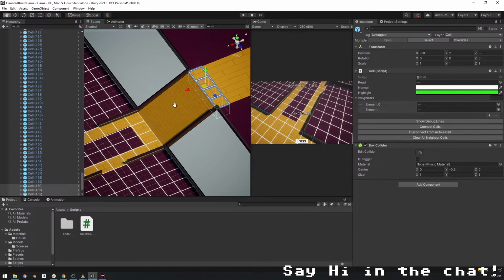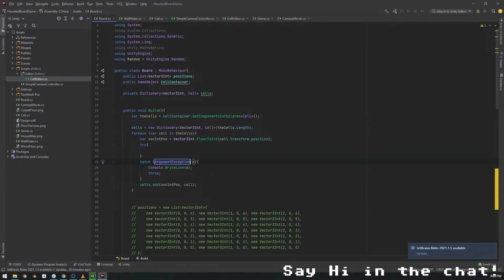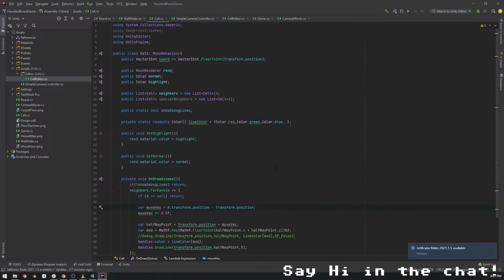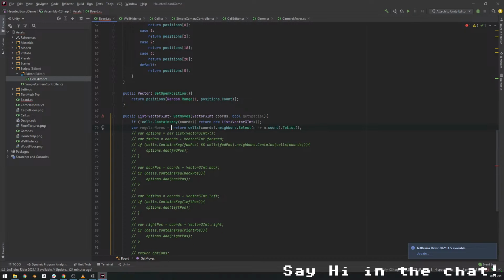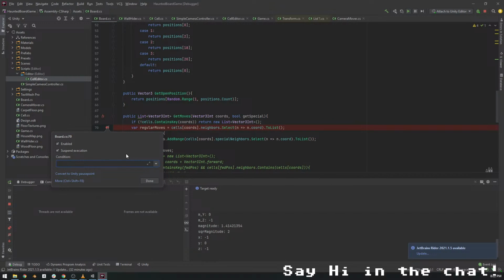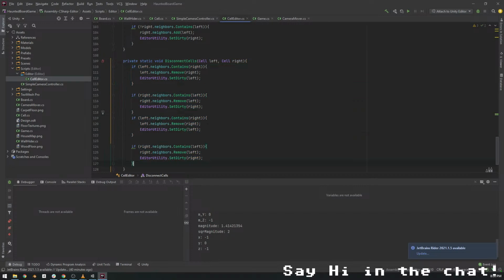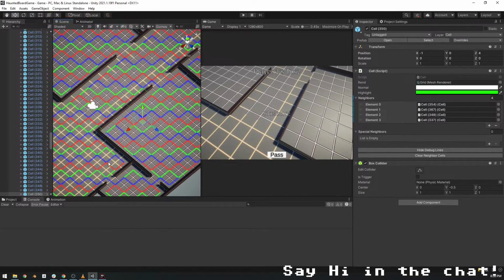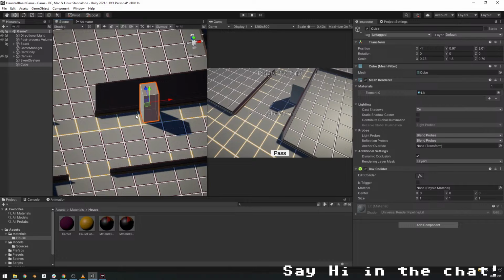Lets make a board game with Unity - Part 8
Stream Starts at 4:50
Adding extra features to our board game to allow only ghosts to move through walls